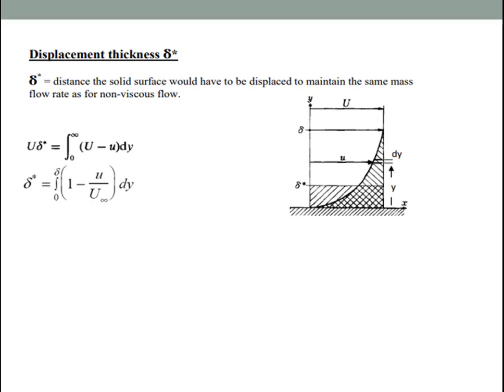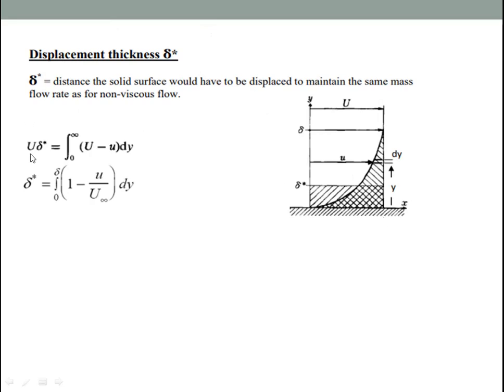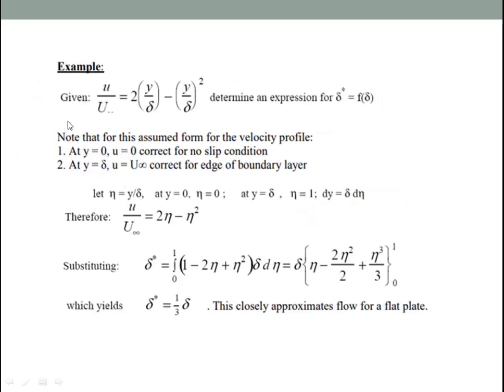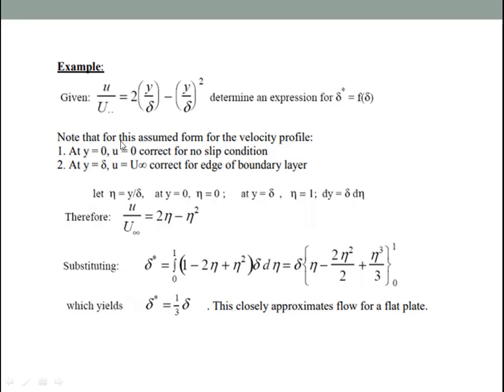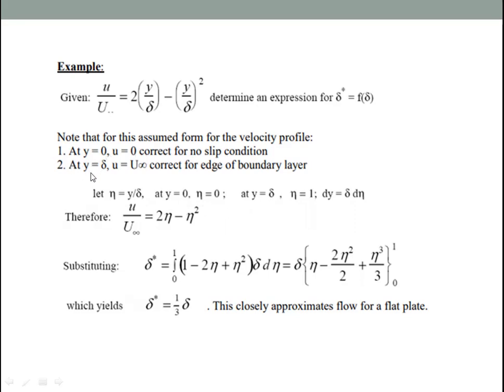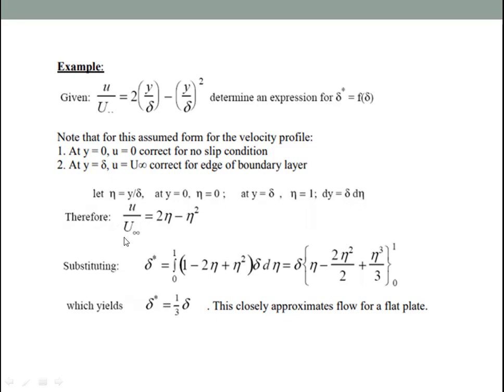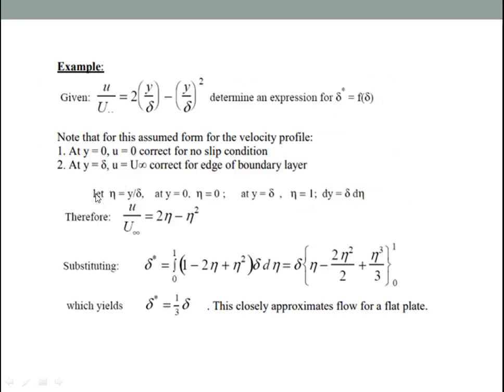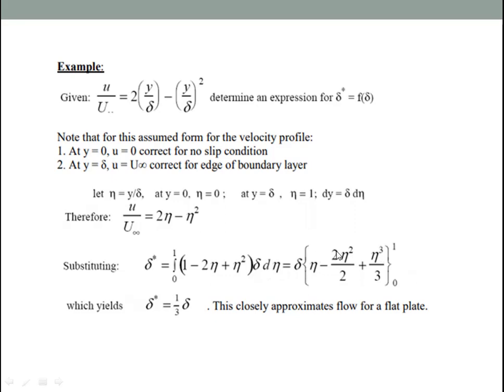Boundary Layer Thickness 2- Displacement Thickness